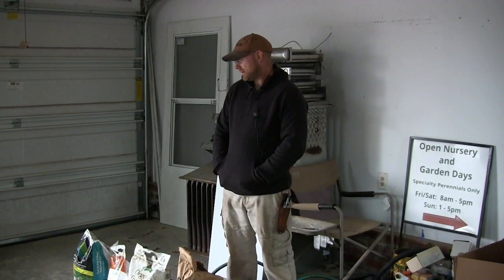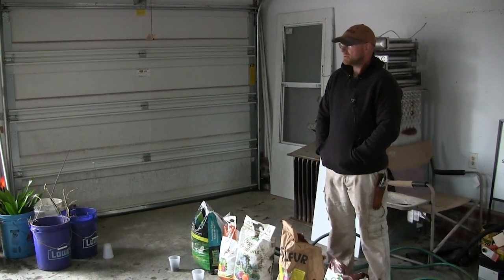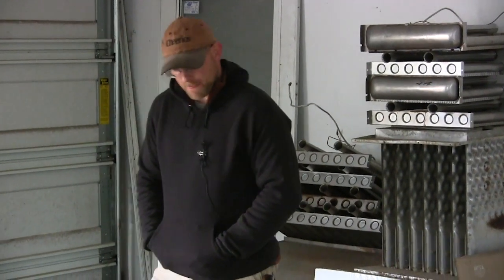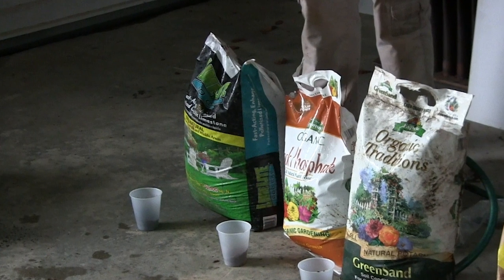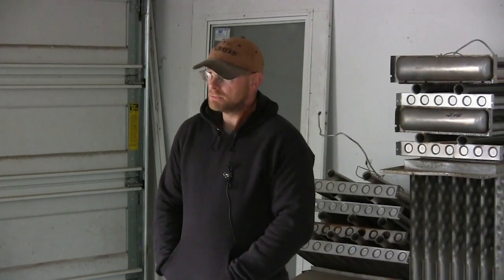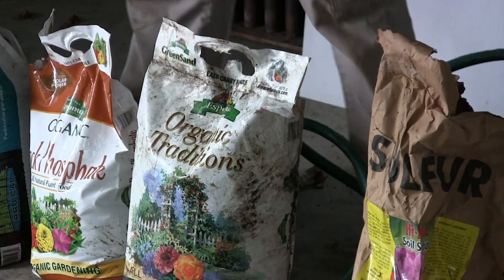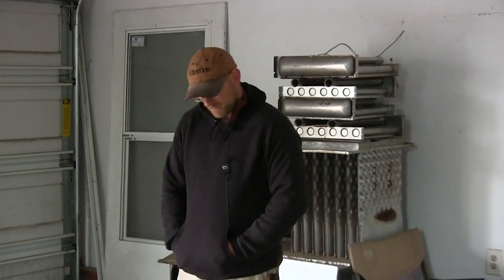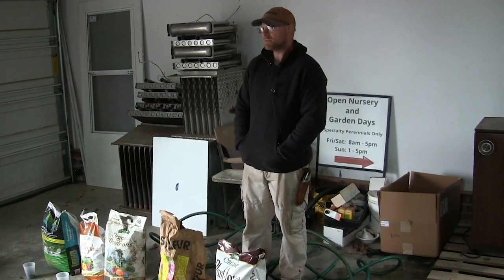Gardening Unplugged - Soil Amendments w/ Jeremy Schmidt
Jeremy Schmidt, grounds and research supervisor at Juniper Level Botanic Garden, discusses organic soil amendments, calcium, magnesium and lime used in the gardens. Learn about the importance of pH, drainage, composted organic matter and soil testing.